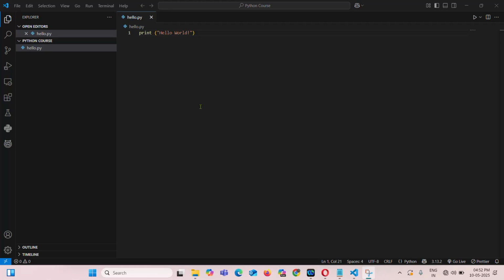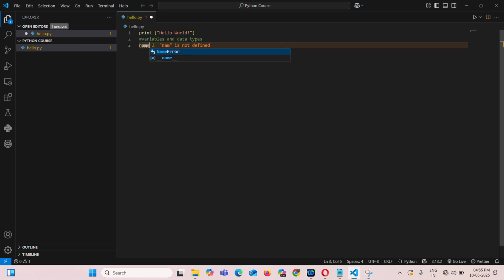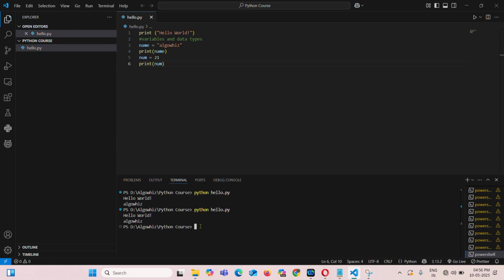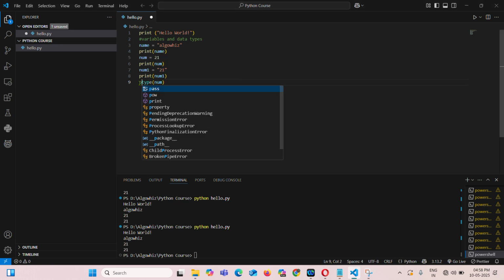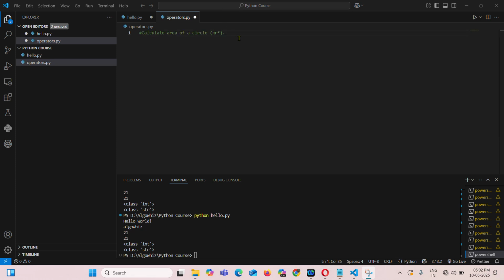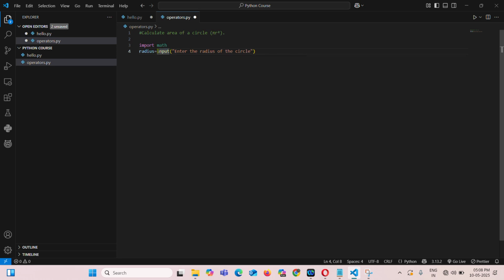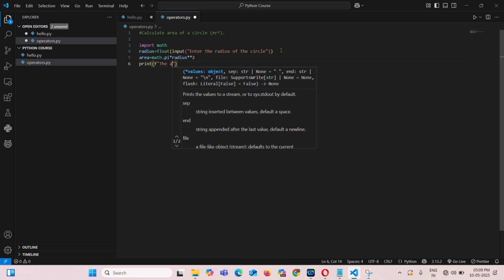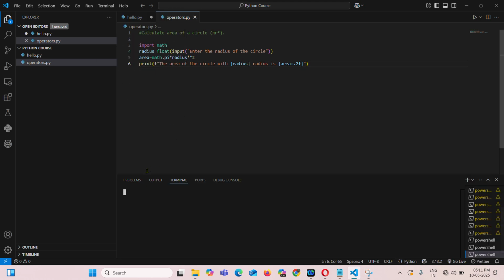Python Tutorial for Beginners: Variables & Data Types Explained (For Absolute Beginners!)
🚀 Master Python Variables & Data Types in Minutes!
Struggling with strings, integers, or booleans? This beginner-friendly tutorial breaks down Python variables and data types with clear examples you can practice right away!
📌 Topics Covered:
✅ What are variables? (Think "labeled jars" for your data!)
✅ Python data types: int, float, str, bool – explained with real-world analogies
✅ How to avoid common errors (NameError, type mismatches)
✅ Pro tip: Why f-strings beat concatenation

Python Basics Full Course